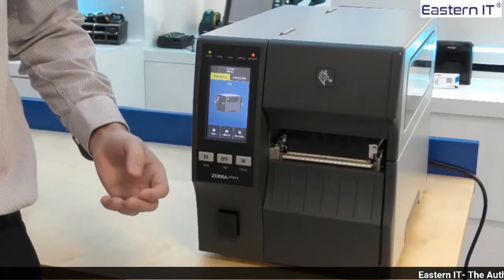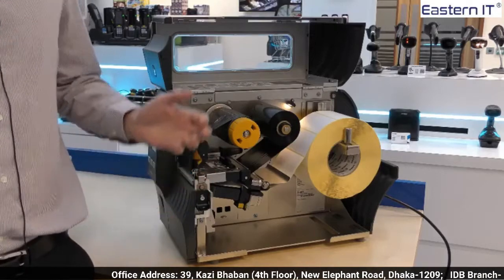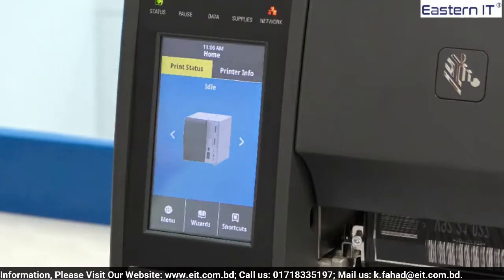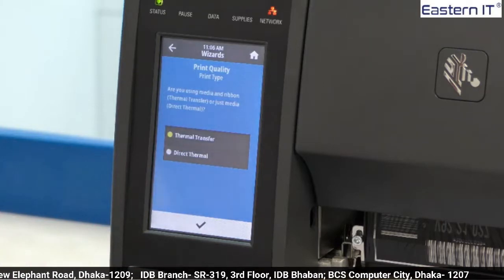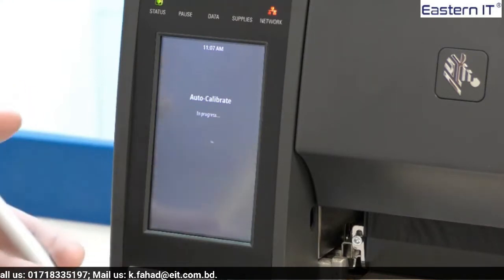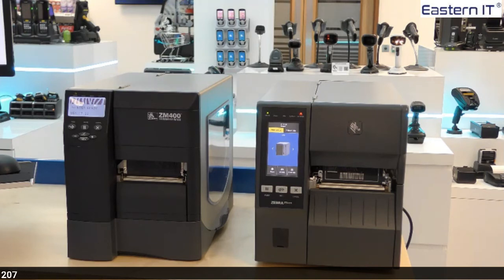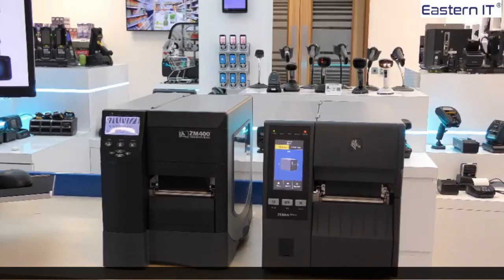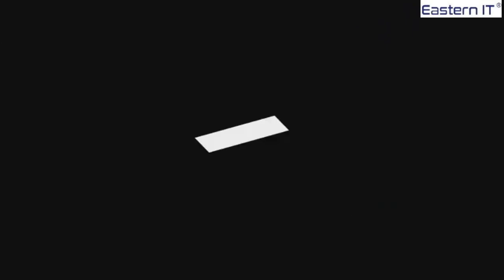Zebra ZT411 Industrial Barcode Printer | Eastern IT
The ZT411 sets the new standard for mid-range printers. It can print up to 104mm (4”) and is available in three print resolutions and two print widths, offering high a level of versatility and state-of-the-art performance. More Details:

Office Address: 39, Kazi Bhaban (4th Floor), New Elephant Road, Dhaka-1209

IDB Branch- SR-319, 3rd Floor, IDB Bhaban; BCS Computer City, Dhaka- 1207